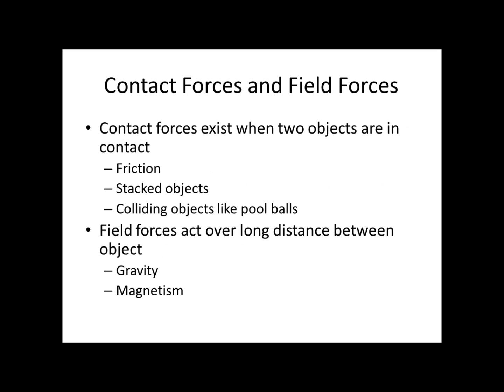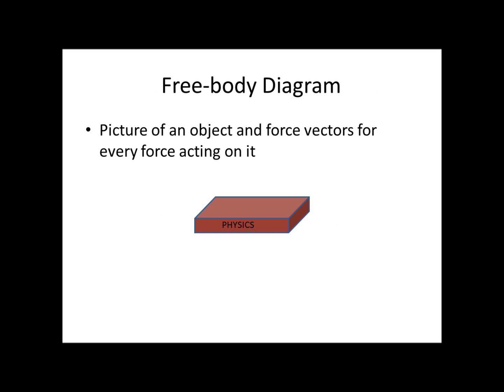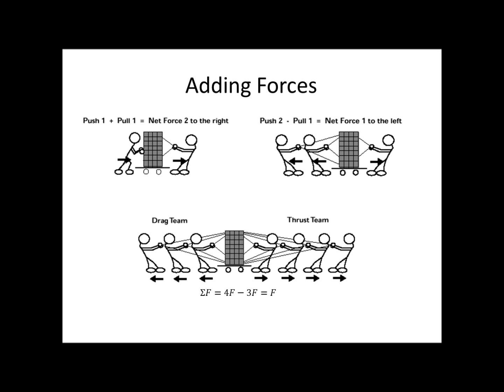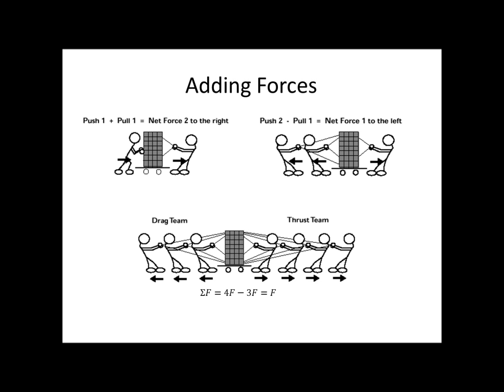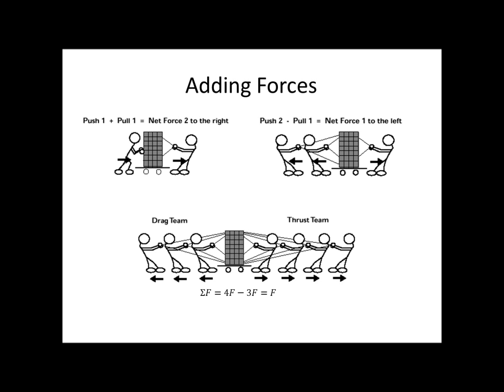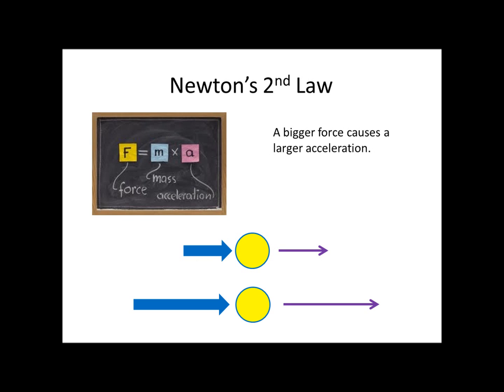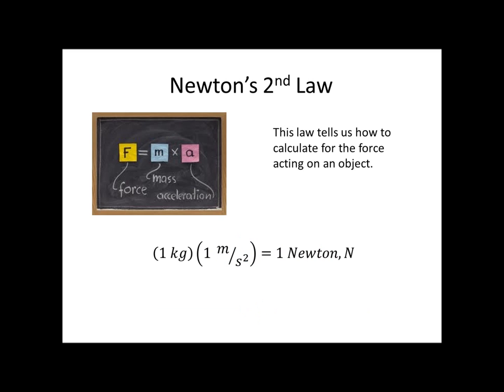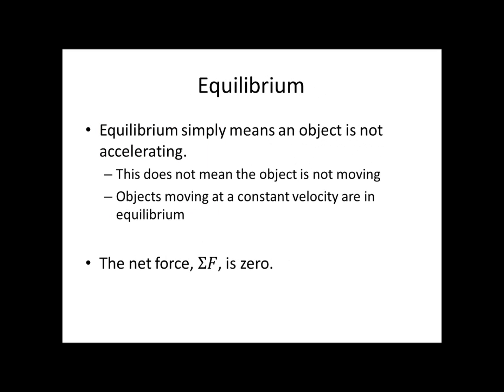FlippedHarber Phyiscs - Forces